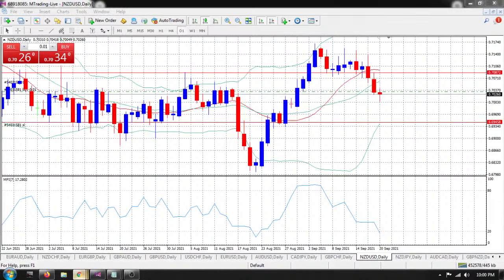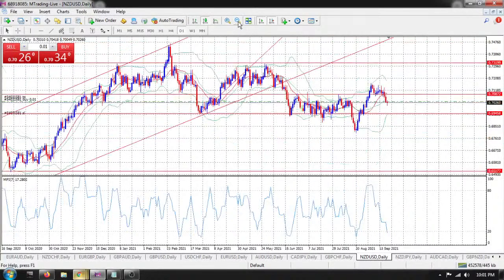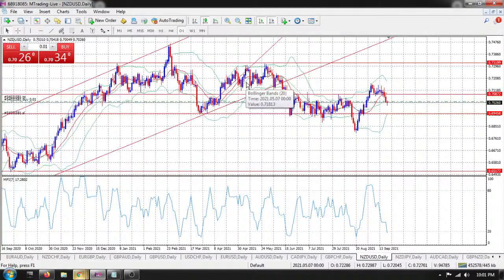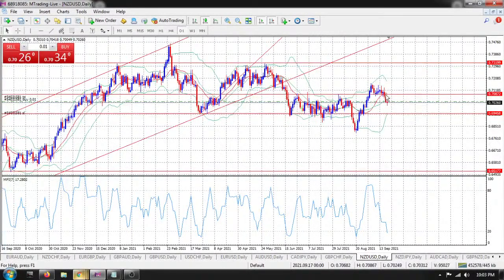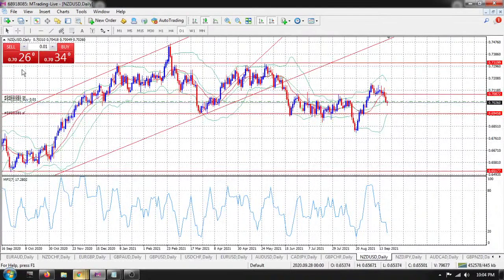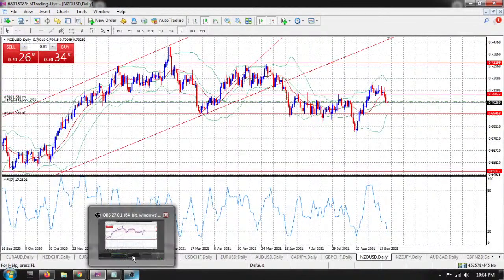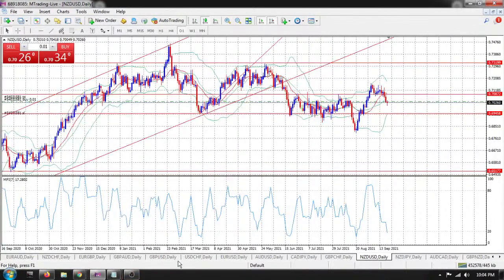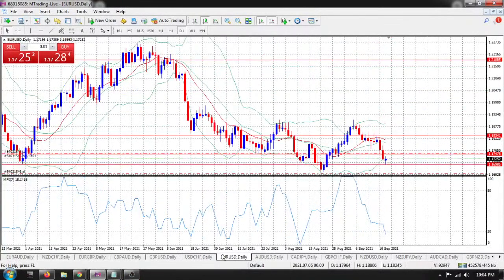Olamide Olayemi Forex Trading Session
Daily Forex Trading sessions live signal analysis.